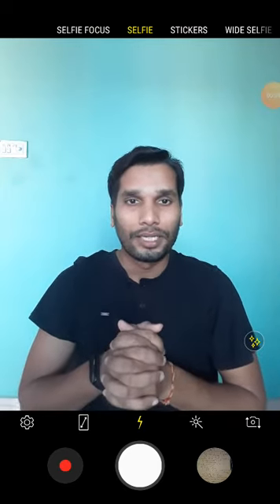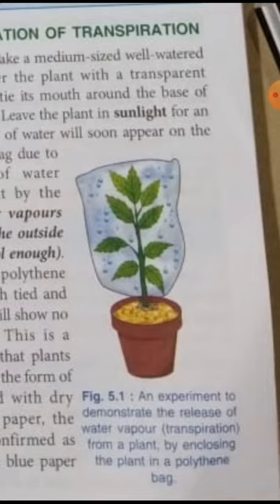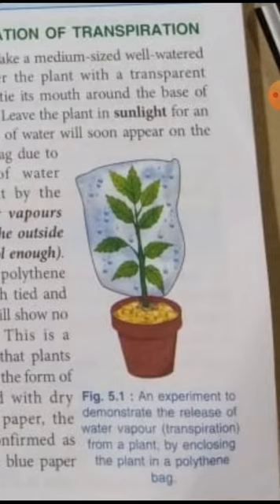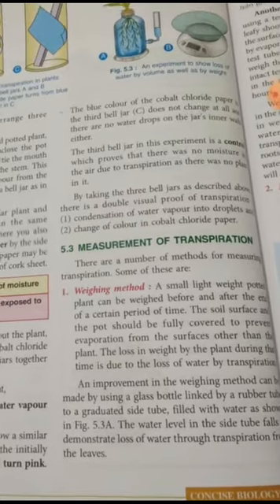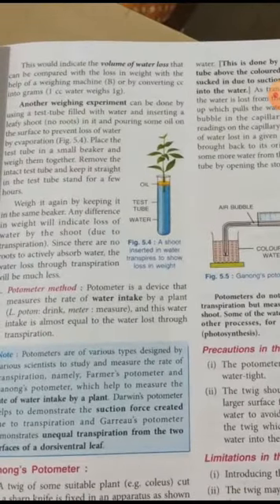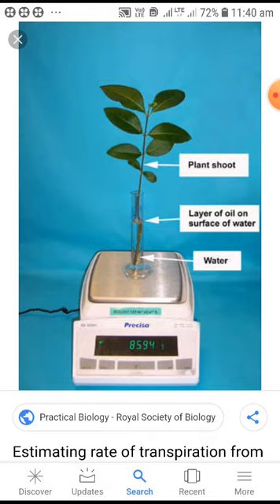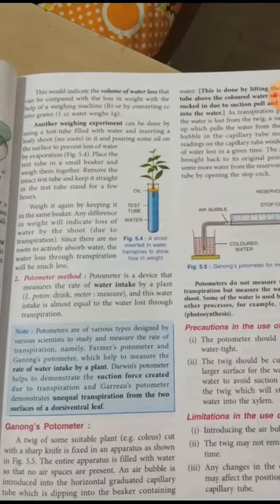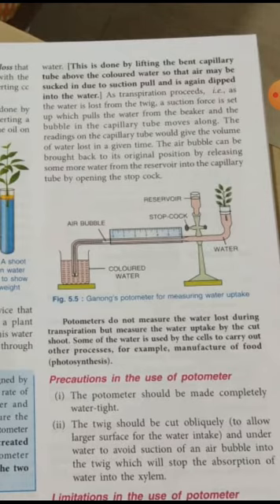Rk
Class 10th - Biology transpiration first part